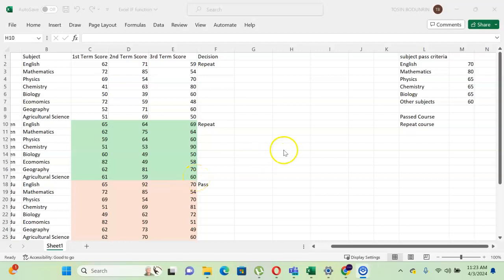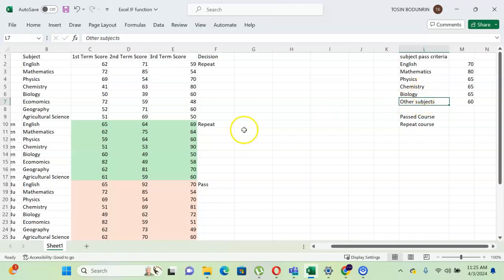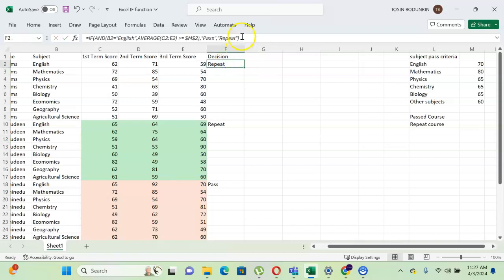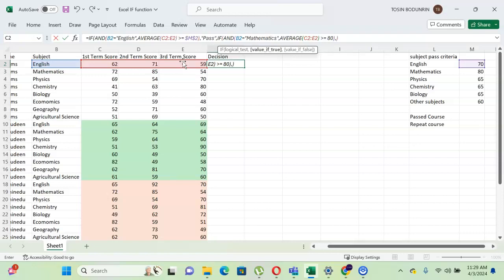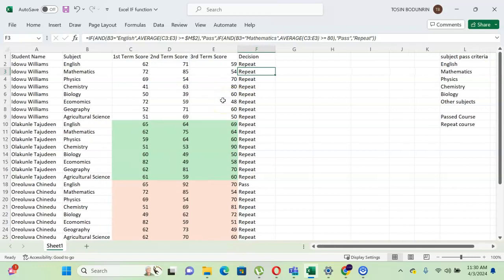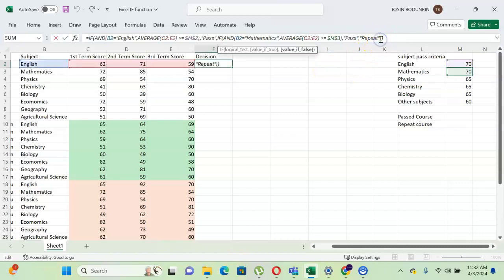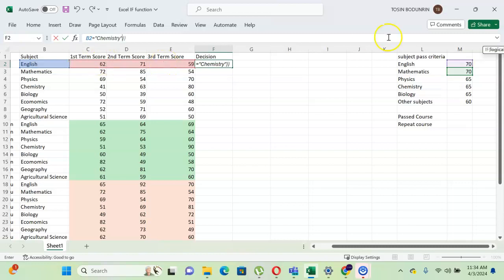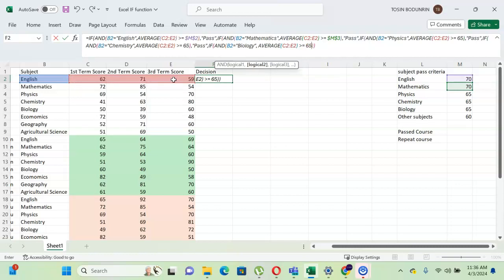Nested IF in Excel Part 1